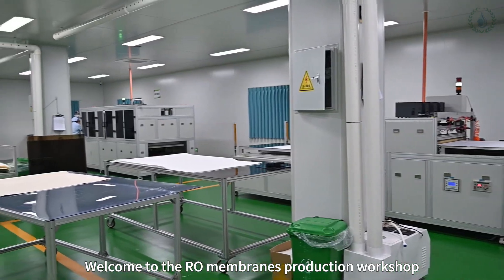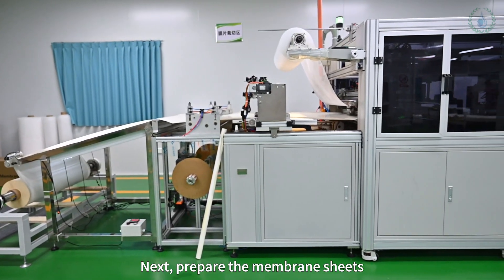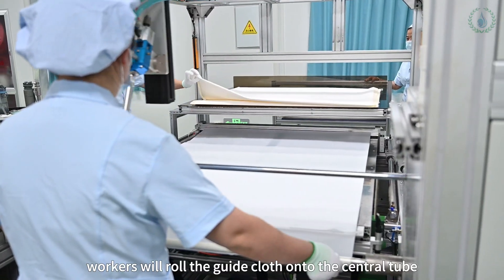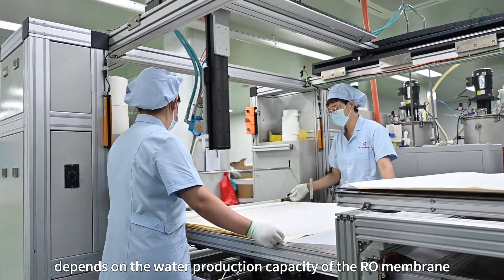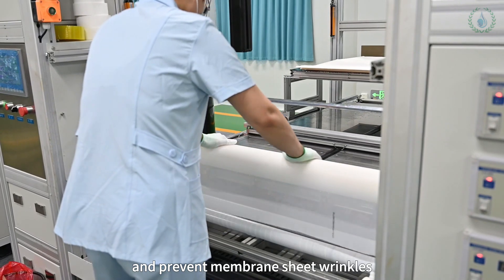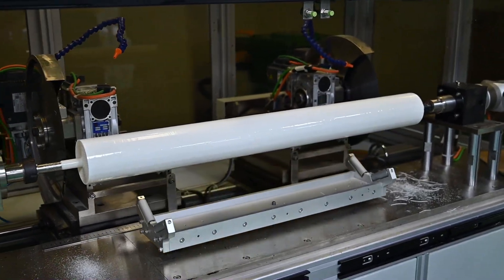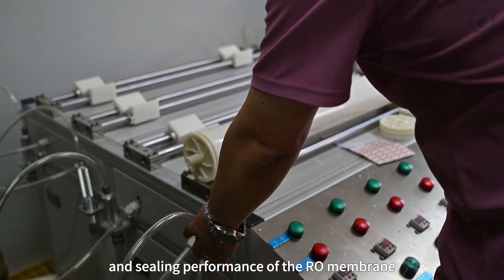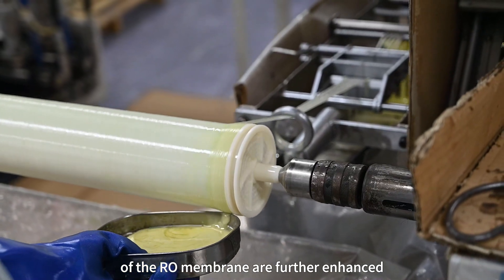Reverse osmosis membrane production process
RO membrane production process.
Amanda Group - One-stop water treatment product supplier,since 1997